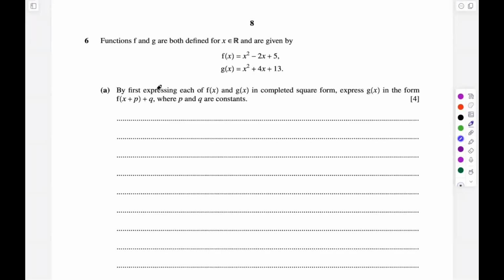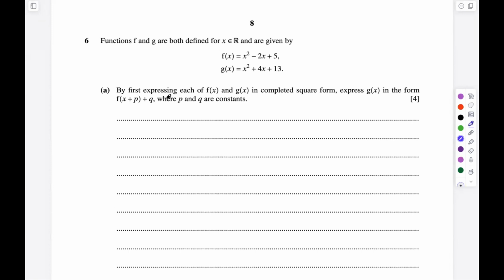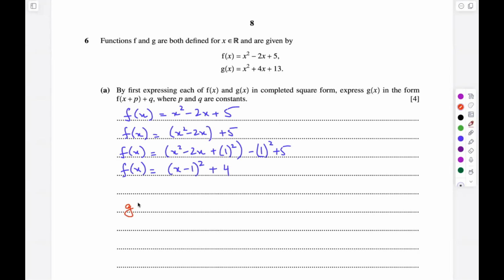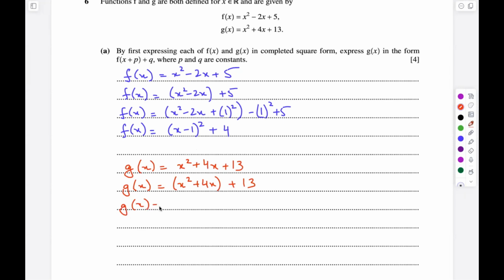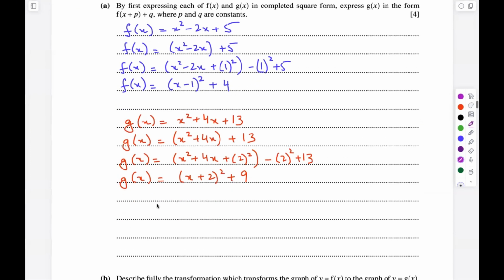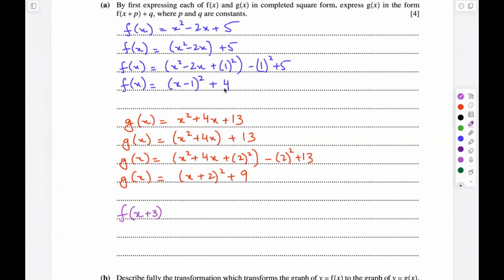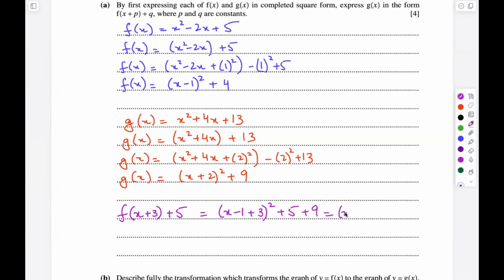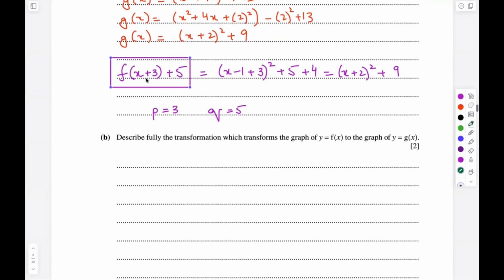As Level Math|May/June|9709|2021| P13| Q6| Solved Past Papers